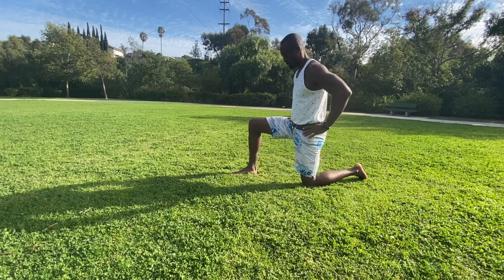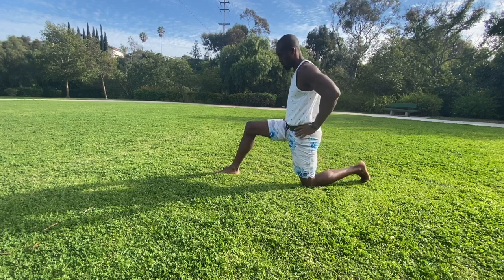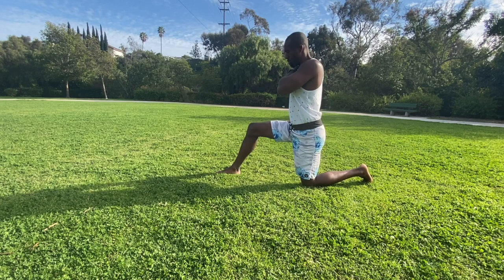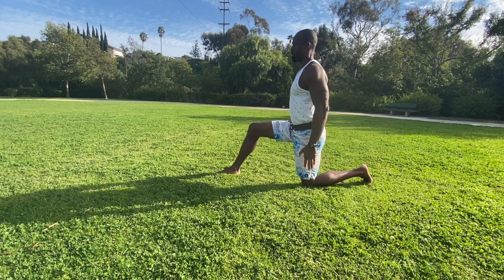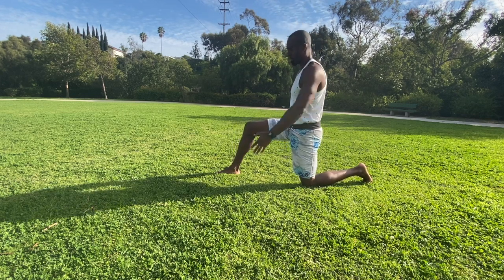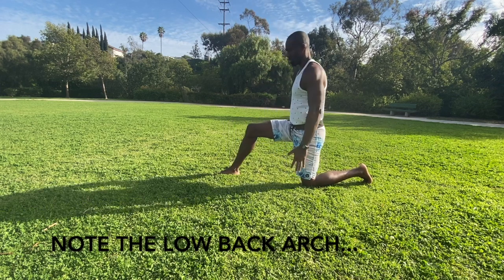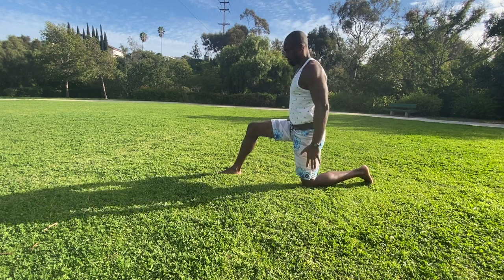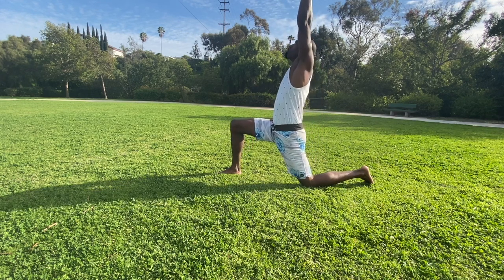Stretch - Kneeling Hip Flexor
This video details the execution of a very effective hip flexor stretch

DeRahn Johnson
Maven Metabolic Testing